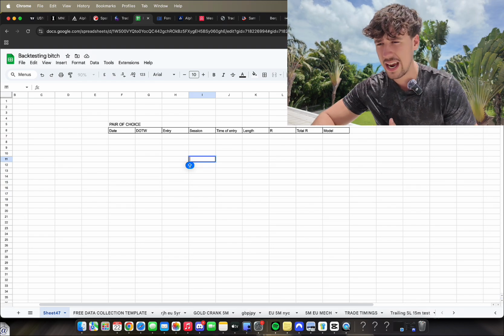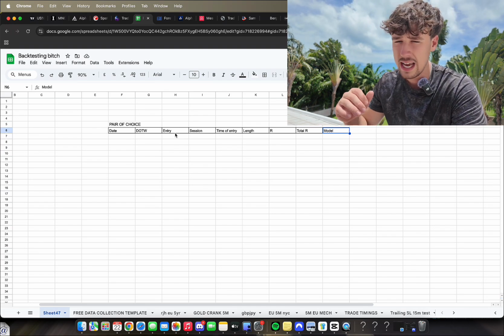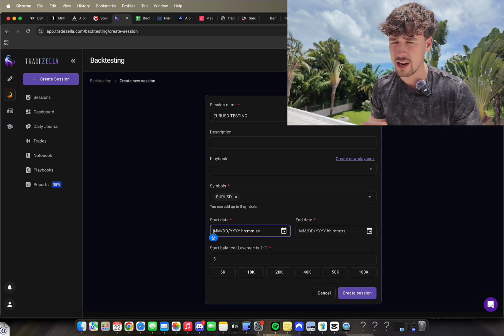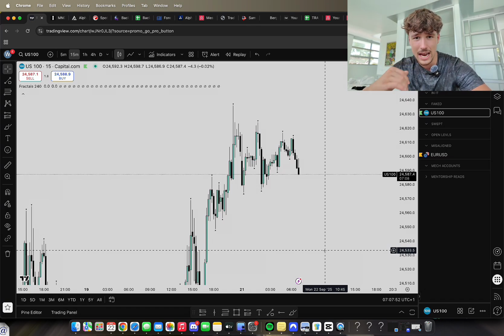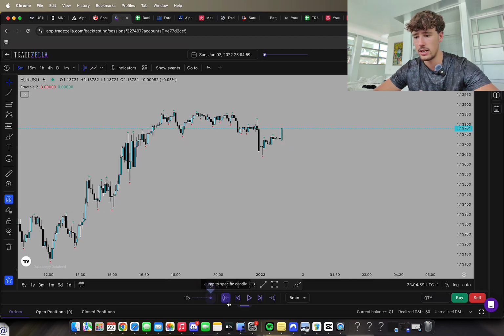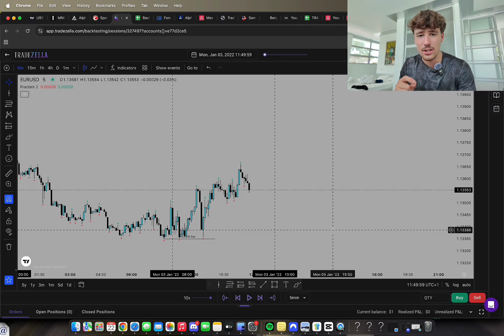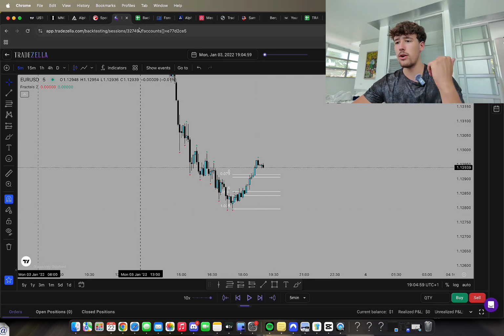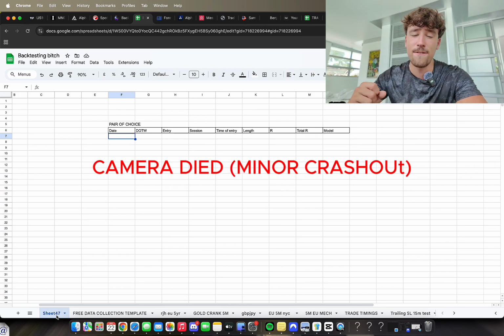Backtesting B*tch pt.2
Pt.2 Of backtesting b*tch looking at what variables to be tracking and how to set up your goggle sheets aswell as tradezella.

MY TT